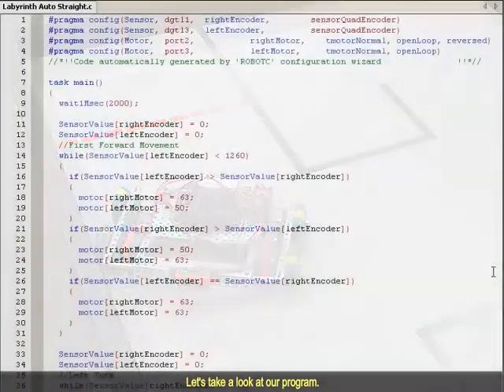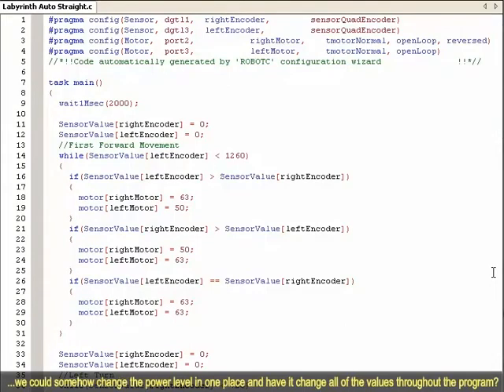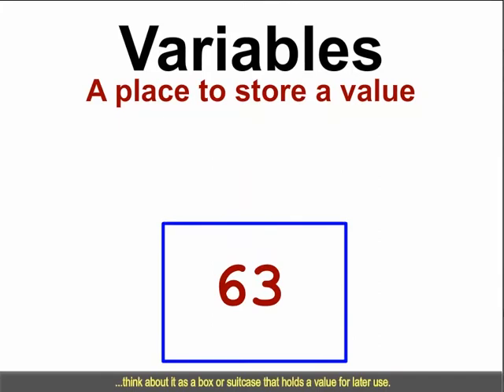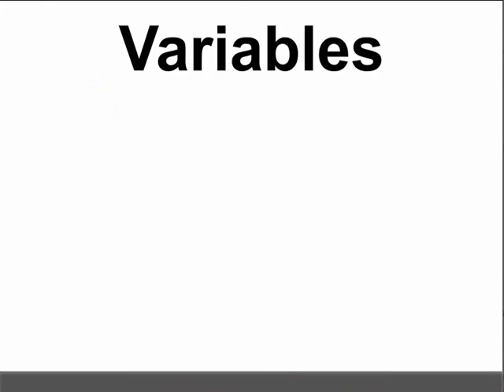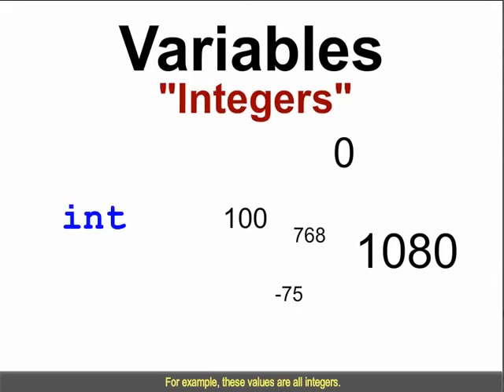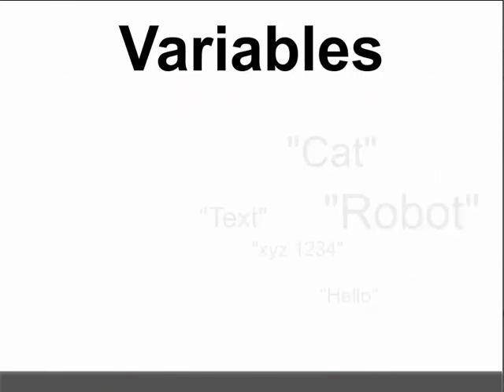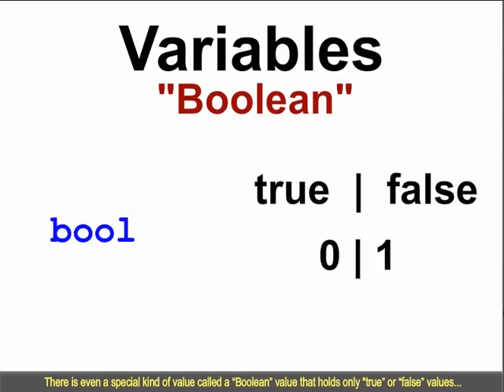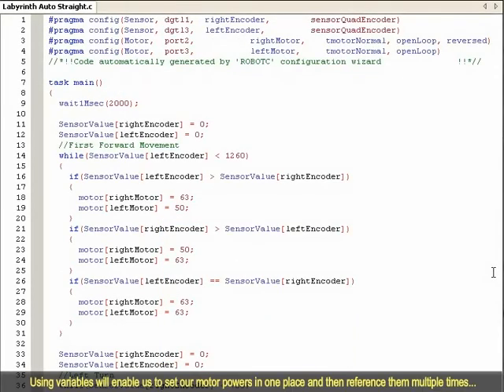3 5 3 valuesAndVariables1